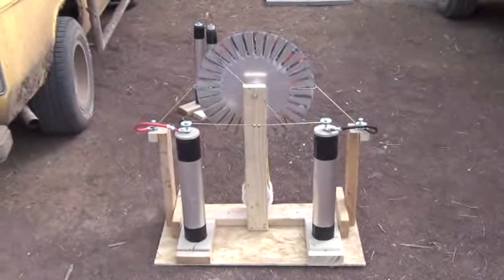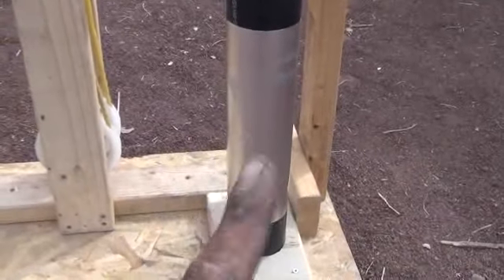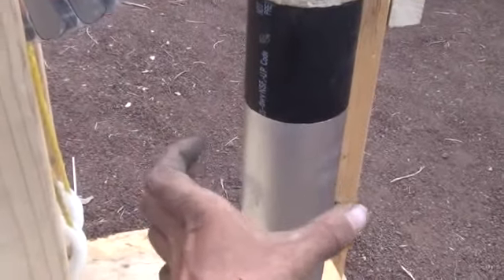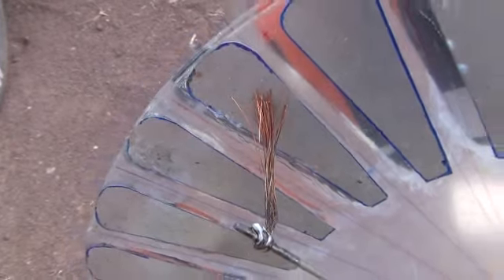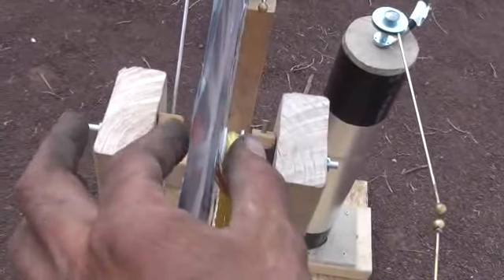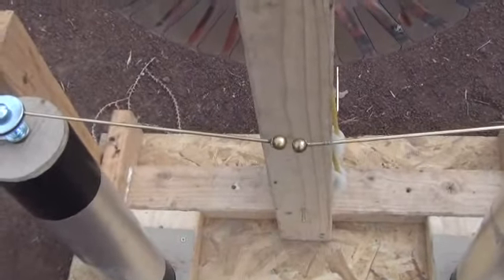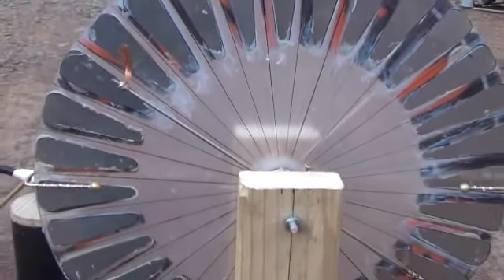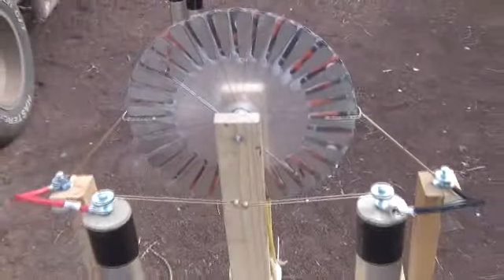Wimshurst generator "how to" part 4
This is step by step how to make a large Wimshurst electrostatic generator. This is all from easy to get parts and produces very high voltage.